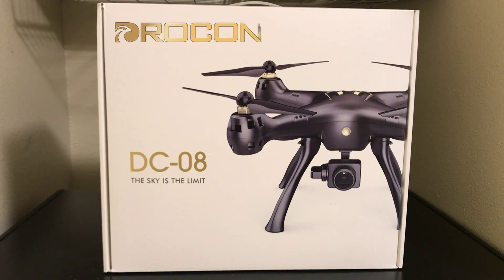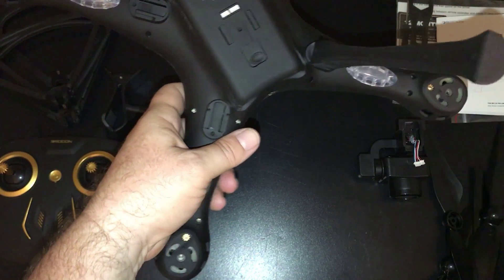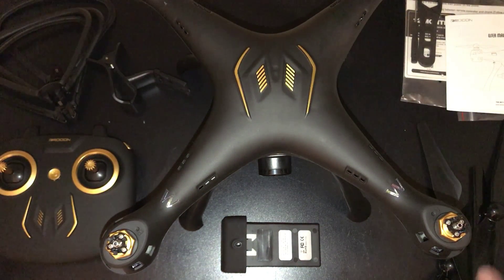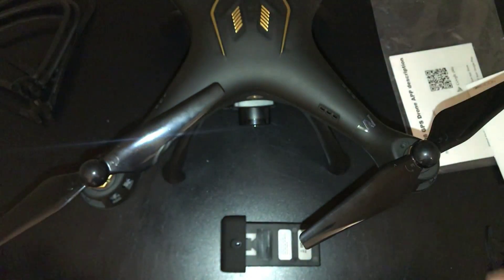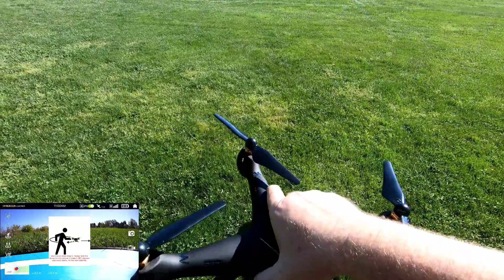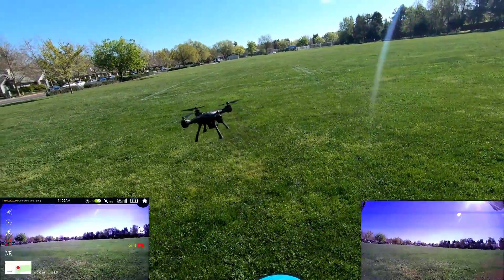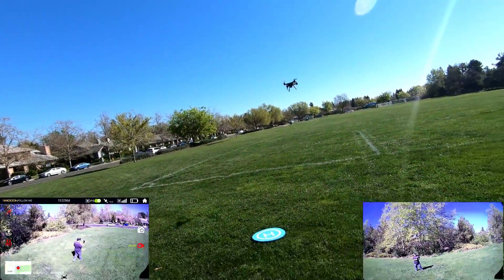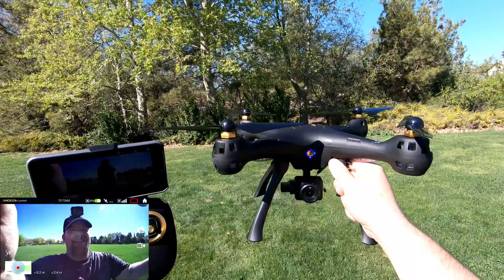DROCON DC-08 GPS 1080P 5G WiFi FPV Camera Drone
Drocon DC-08 gps 5g WiFi fpv 1080p camera drone, is a nice flyer. I was surprised how well the the drocon dc08 drone flow in high winds. The wind gusts were 9 to 12mph, so far the DC-08 drone held its position. I did not get much range from the 5g WiFi fpv, that can be do to WiFi towers that close close to the park I was test flying the drocon dc08 drone. Down below is the link for the drocon dc08 drone and spare battery. Drocon I thank you for sending the Drocon DC-08 gps 5g 1080p WiFi fpv camera drone for review.

Spare Propellers & Propeller guards drocon dc-08 purchase

Sandisk class10 32g sd card:

Specifications:
APP Compatibility: Android 8.0.0 and above; iOS 12.3.1 and above
Flight Time: 12-15 minutes
Charging Time: 4-5 hours 5V 2A
Wi-Fi Distance: 500M (Outdoor and Unobstructed)
5G Transmission Distance: 450m（Outdoor And Unobstructed）
Dimensions: 390*190*330mm
Camera: Lens: FOV 120° 60°Gimbal
Resolutions: HD 1920*1080P
FAA needed for your aircraft weighs more than 0.55 lbs. (250 grams) and less than 55 lbs. (25 kg)

Products I use to film:

iPhone 7 plus :

Gopro hero 6 black:

If you have a product you like to have reviewed on this channel that is RC related.
Thank you, God Bless,Cheers & Happy Flying!